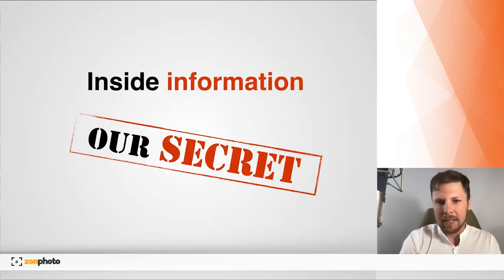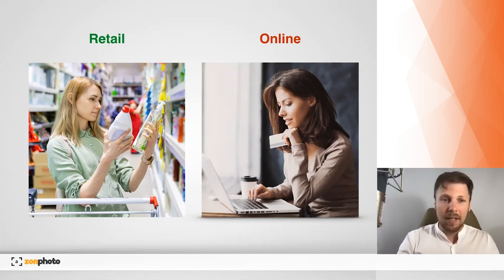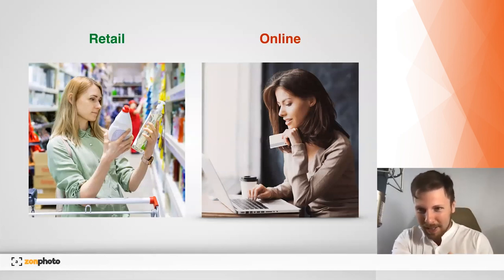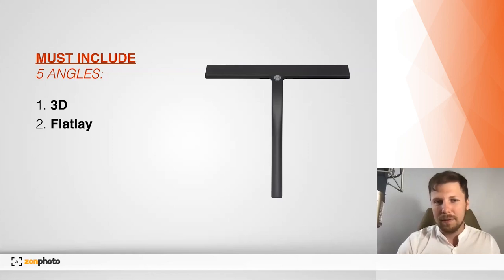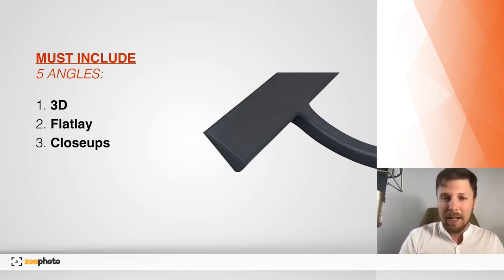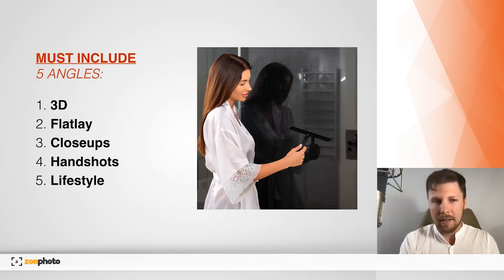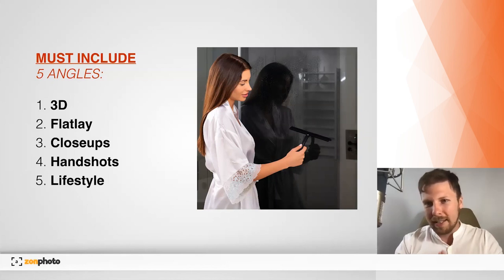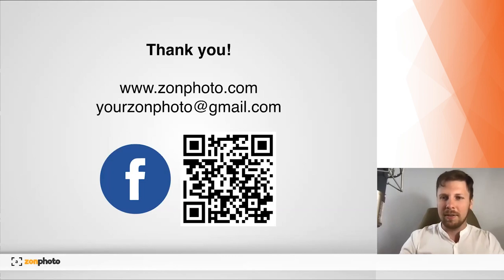Amazon Product Photography - 5 Must-Have Product Images!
👉 Get a COMPLETE BLUEPRINT to 55 Amazon Image Types + 45 min consultation with $100 off
In this video, Vadim Petrov from ZonPhoto explains what are the 5 must-have Amazon FBA product images and the reasons why you should show your product from different angles. There are a few things that sellers tend to forget when it comes to Amazon product photography and this video will uncover exactly what these are.

🔶 Questions answered in the video:

➤ 00:00 Amazon product photography
➤ 01:07 About ZonPhoto
➤ 01:32 Show different angles of a product
➤ 02:08 Online vs retail shopping experience
➤ 04:14 5 MUST-HAVE product angles
➤ 09:37 Angles showing features
➤ 11:04 Final tips
🔶 About VADIM PETROV

As an ex-amazon seller, who has successfully sold his own amazon brand back in 2019, Vadim has grown to become an expert in Listing-Image-Optimisation. Over the past year, his service “ZonPhoto” grew in high demand after helping over 50 Amazon sellers with outstanding results and has become one of the most reputable product photography agencies in the world.

Vadim’s ultimate “mission” now is to help Amazon sellers to increase their sales by creating stunning, outstanding images that will beat their competition, tell their product story, and generate more sales.